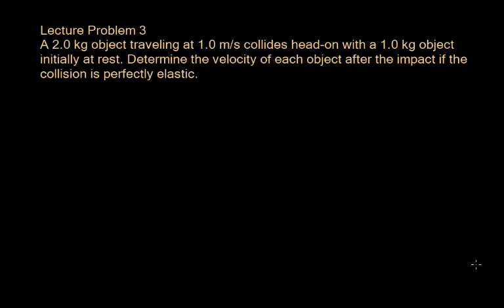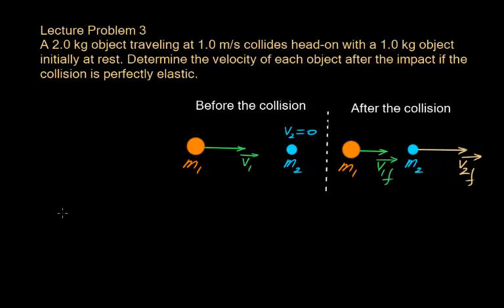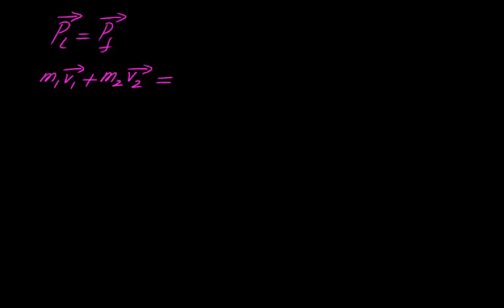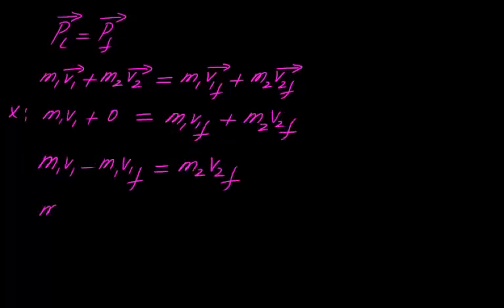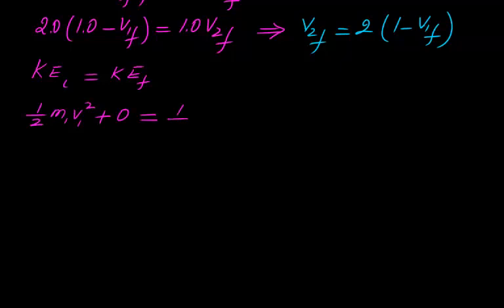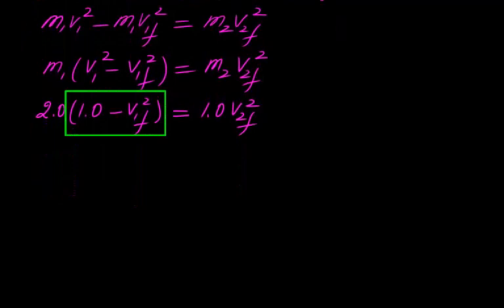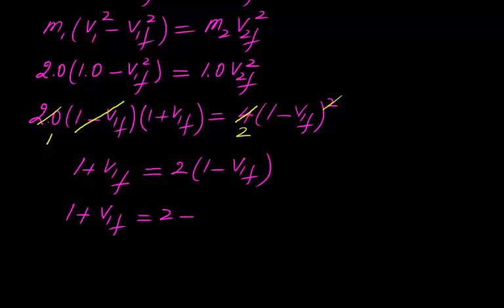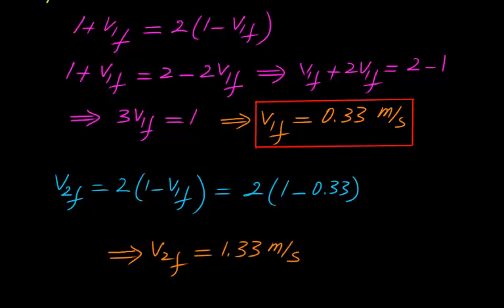Impulse & Momentum: Lecture Problem 3